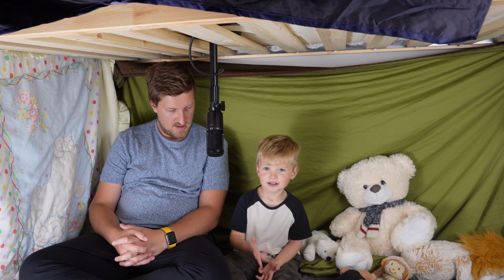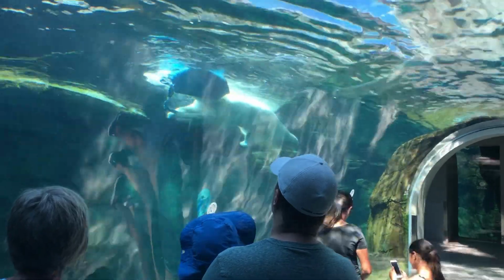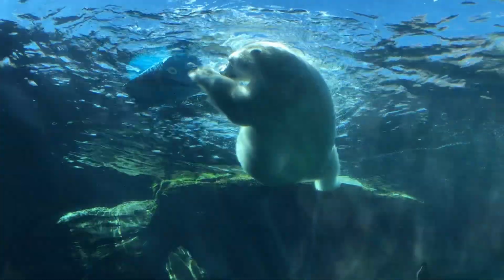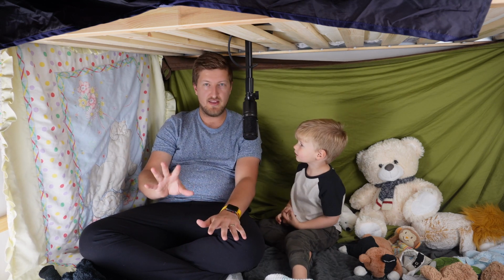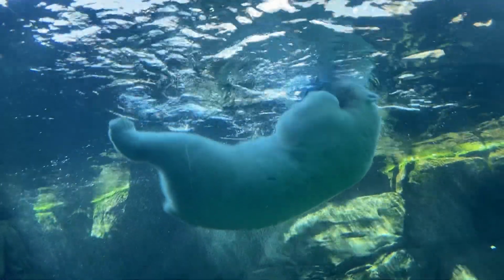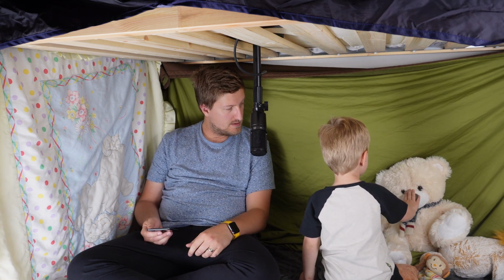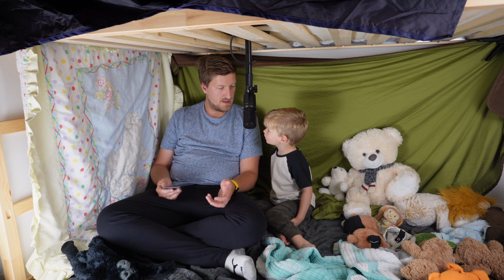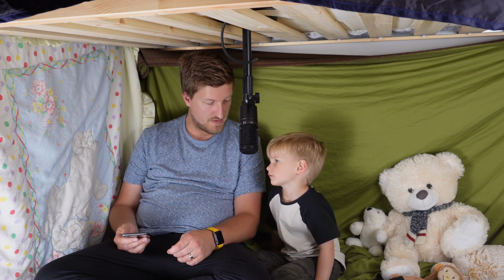Bear Back! Bear Back! Joshua goes a bear walking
Joshua liked talking about bears so much in our podcast episode “B is for…” that he started bear walking. Trying to get a bear back in the studio den is harder done than said. The bear back call is less than effective as you can see.

It’s available other places like Apple Podcast just search Animals Under The Blanket on whatever podcasting service you use.